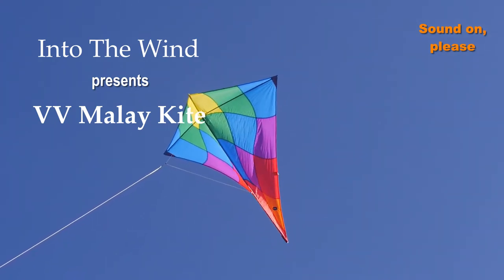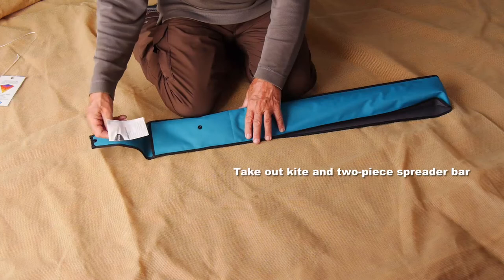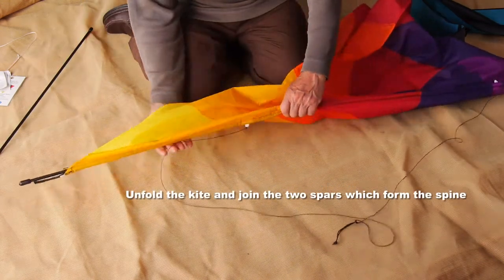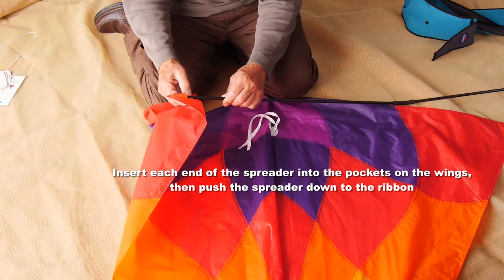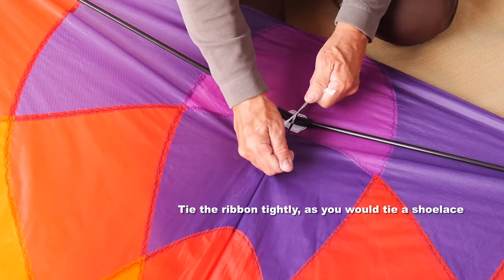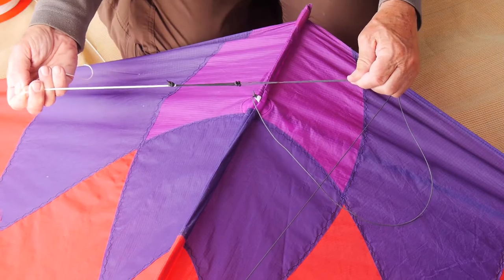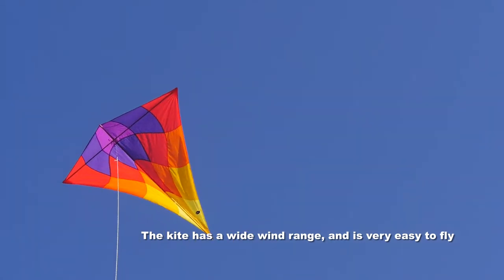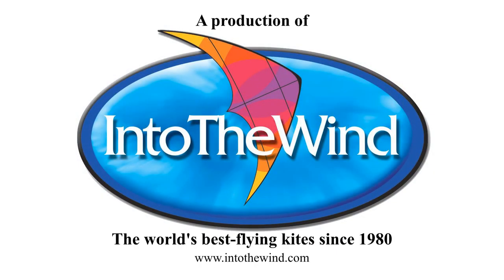ITW VV Malay Kite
This large, diamond-shaped kite is a lot more stable than most diamonds, and flies well without a tail.  Of course, you can add a tail to decorate it if you wish.  Either way, it's sure to fly well.